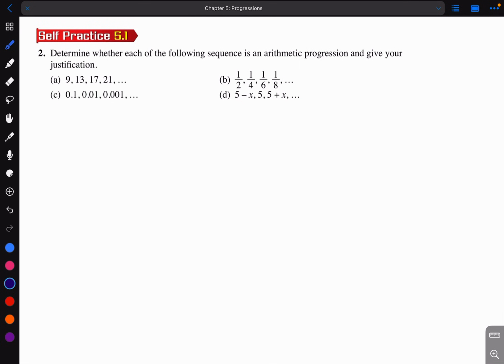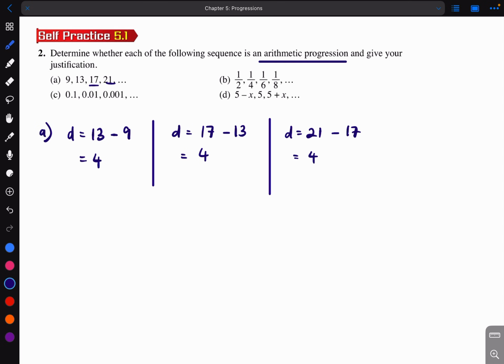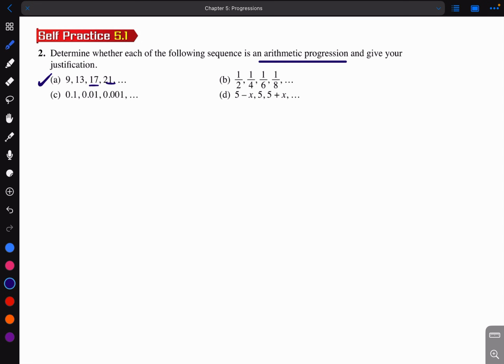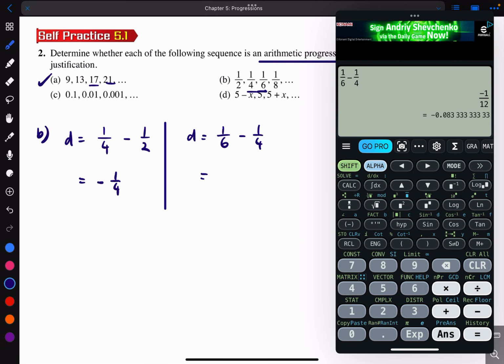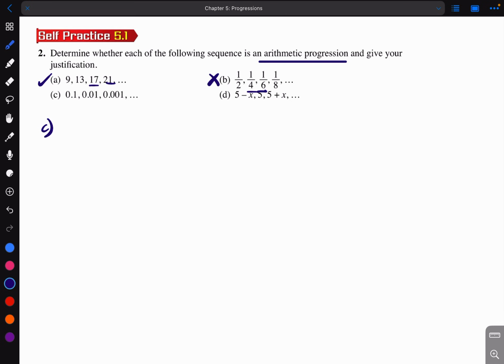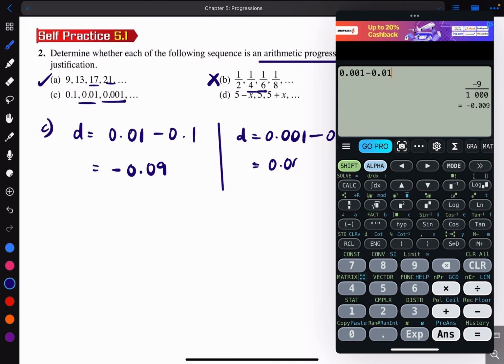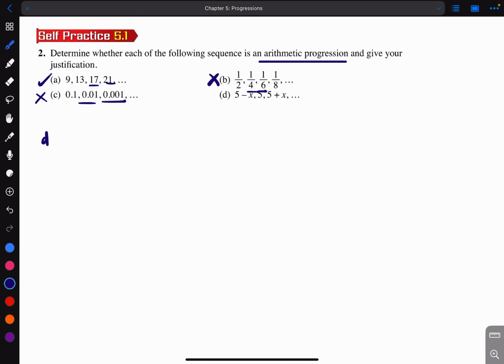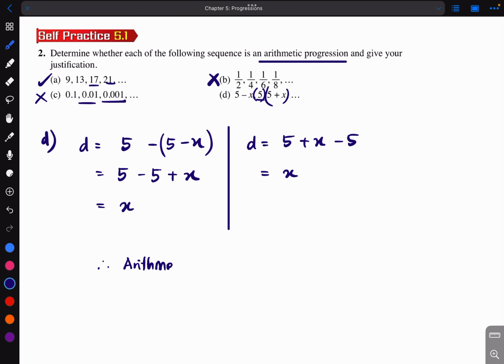Self Practice 5.1 Q2 | Form 4 Add Maths Chapter 5